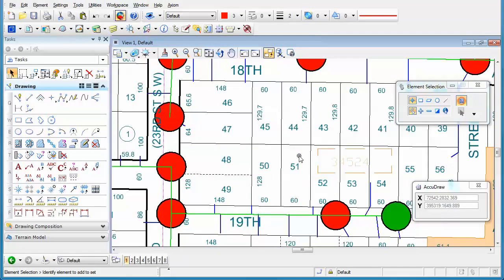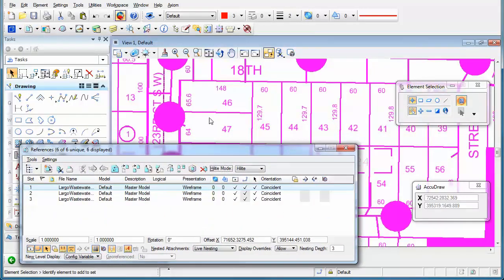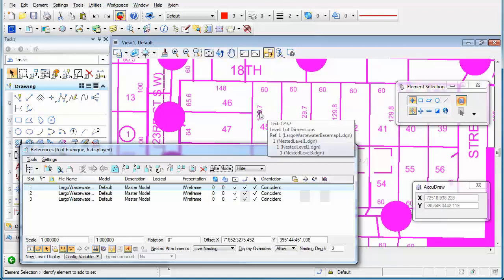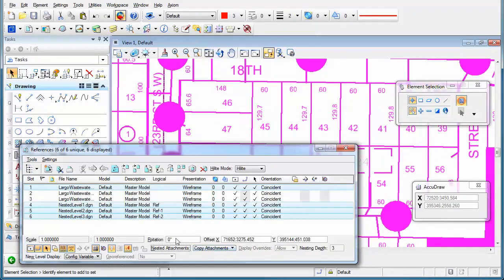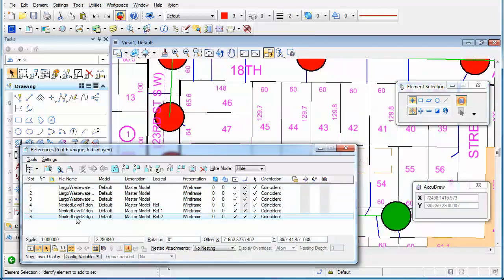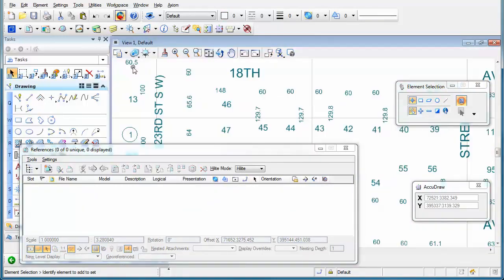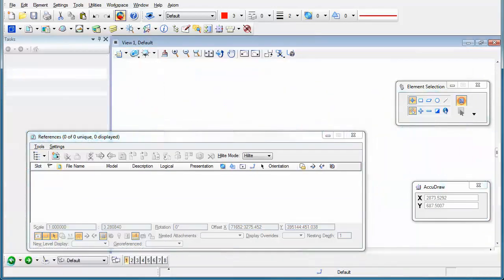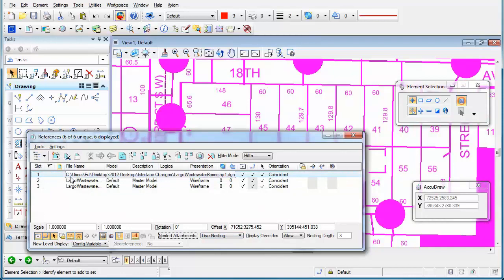Axiom - MicroStation Reference Attachments Trick #7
Today we will talk about one of the top 10 reference attachment tricks. Reference attachment trick #7. MicroStation made easier with the help of Axiom's RefManager™

What is RefManager™
Axiom's RefManager™ can change reference attachment paths to fix missing reference attachments. You can use it on one master file or any number of sheets. And it can change one or many reference attachments in each sheet at a time

FileFixer™
Quickly puts out your MicroStation file corruption fires.

CellManager™
Take control of your MicroStation cell libraries.

SpellCheckerPlus™
The full-featured MicroStation spell checker.

DgnCompare™
Quickly view design file differences.